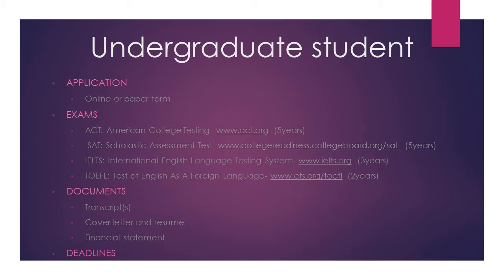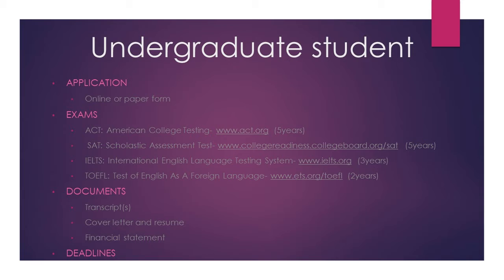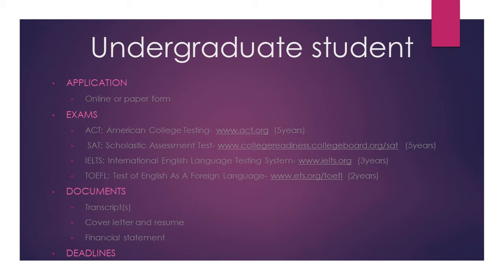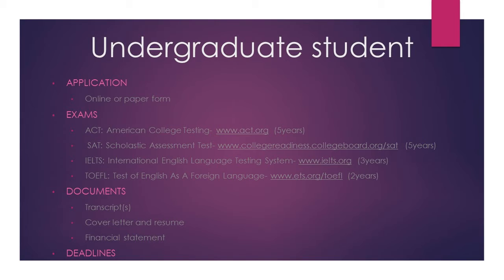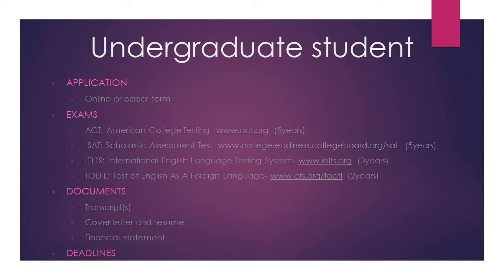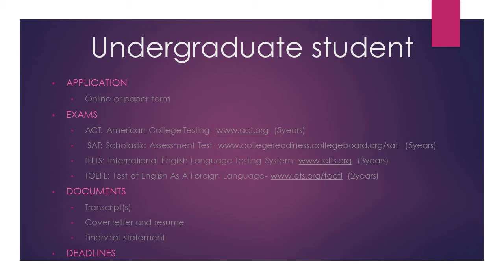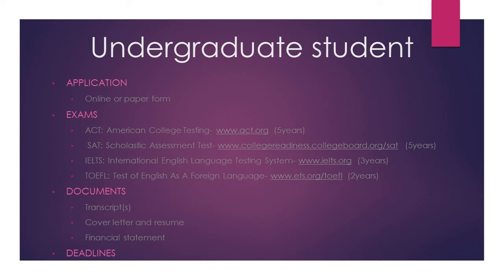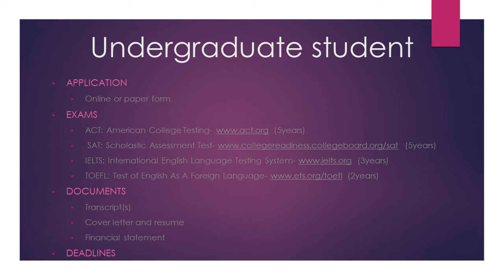Study Abroad: STEP-BY-STEP PROCESS FOR UNDERGRADUATE APPLICATION TO AMERICAN SCHOOLS